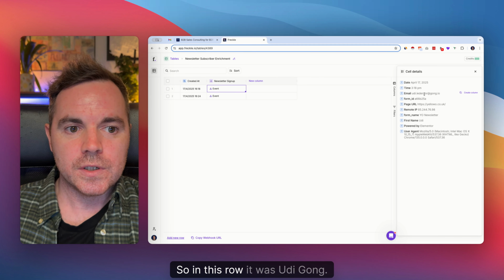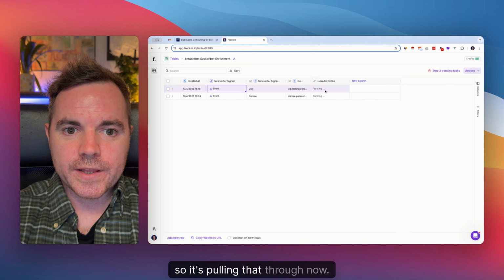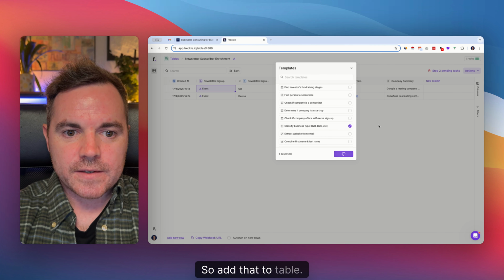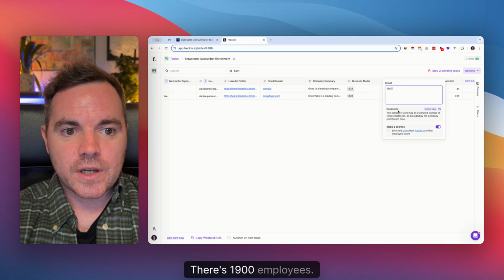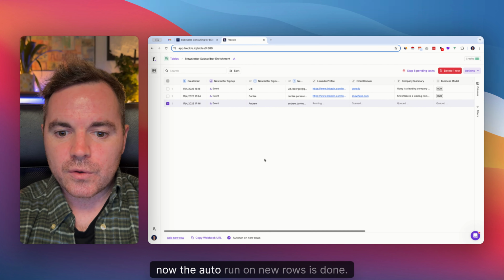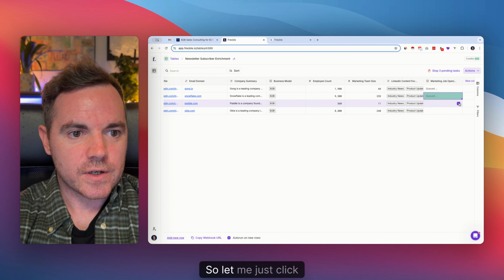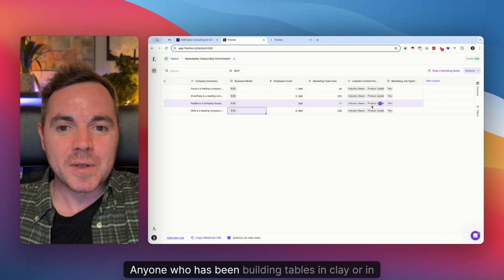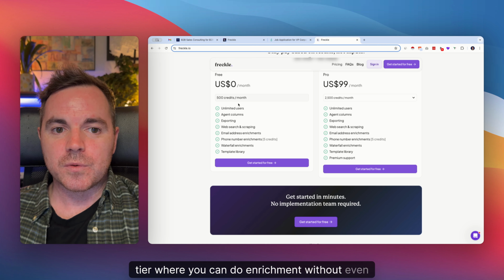You Won't Believe How Easy It Is To Automate Lead Enrichment With Freckle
Freckle just made a big move, and if you’re running inbound plays or lead gen strategies, you’ll want to see this.

In this video, I show how to use Freckle’s new webhook feature to automatically enrich new leads (like newsletter subscribers) as they come in.

With just a first name and email, you can build full profiles, without code, without messy setups, and without needing multiple tools.

Perfect for if you want richer data on every inbound lead, fast.

You’ll see how I enrich inbound leads and answer specific sales questions in real time, using Freckle’s natural language prompts and built-in templates. Everything is done inside a simple table - with no technical setup required.

Enrichments Covered in This Video:
1. LinkedIn Profile – Find the person’s public LinkedIn URL
2. Company Domain – Extract from email automatically
3. Company Summary – Auto-generate a high-level description
4. Business Model – Classify as B2B or B2C
5. Employee Count – Pull headcount data from trusted sources
6. Marketing Team Size – Understand org structure
7. Content Topics – What the lead posts about on LinkedIn
8. Marketing Job Openings – Are they hiring in marketing?
9. Sample Job Listings – View actual open roles
10. Webhook Push – Send enriched data back to tools like Beehive or Zapier

- Save time and avoid complex workflows
- Freckle handles the logic, naming, and data sources for you
- Works with free credits (500/month) to test it at no cost

Use Cases for Sales Teams
- Qualify leads before outreach
- Route high-value contacts to the right rep
- Trigger outreach flows automatically with enriched context

This is ideal for B2B sales teams who use inbound, content, or newsletter strategies but want more insight before jumping on calls.